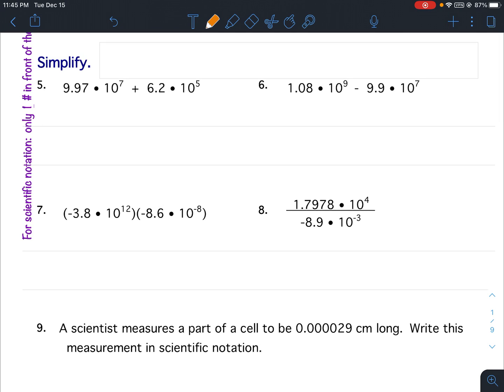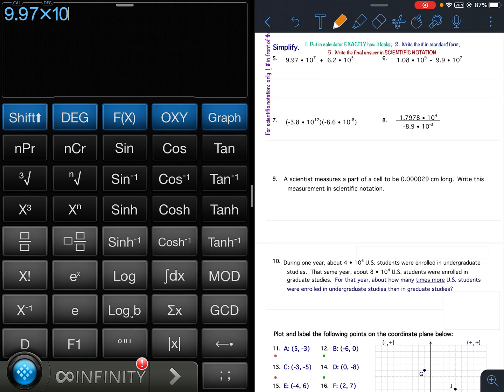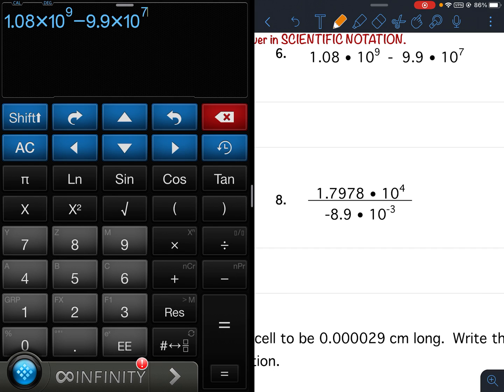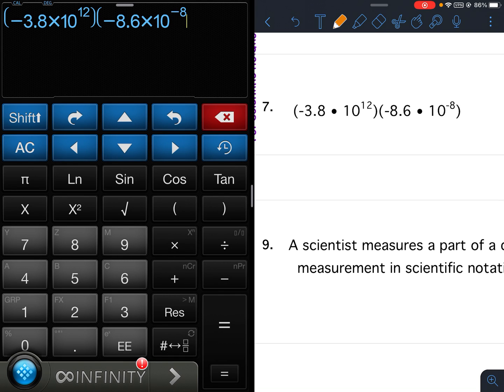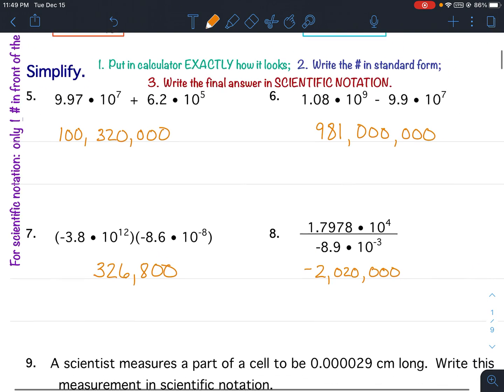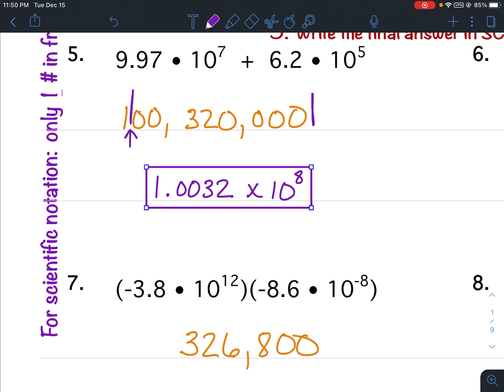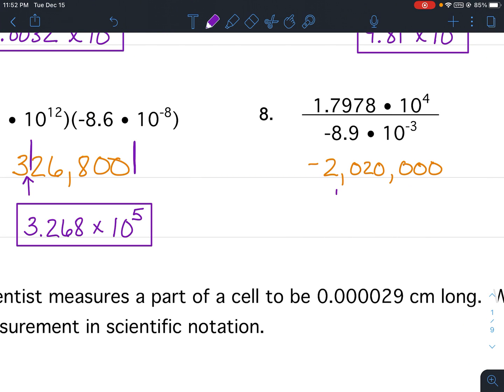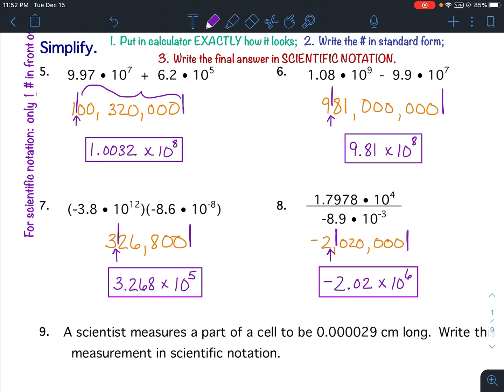SciNot and LinEquat (4-7) REVIEW: s 5-8